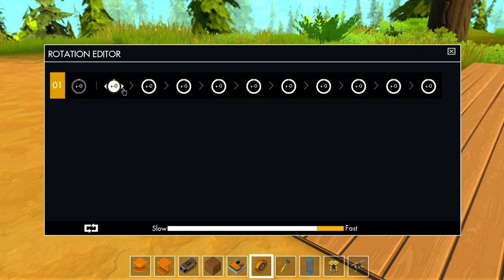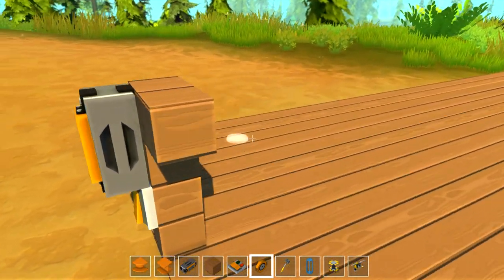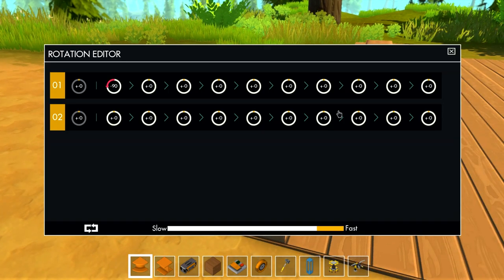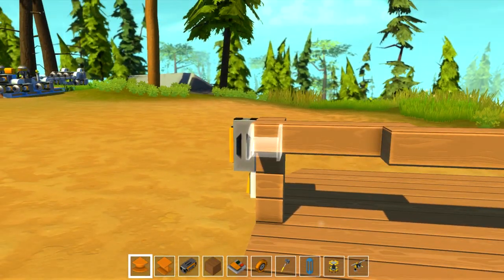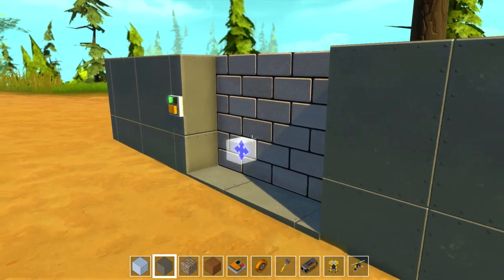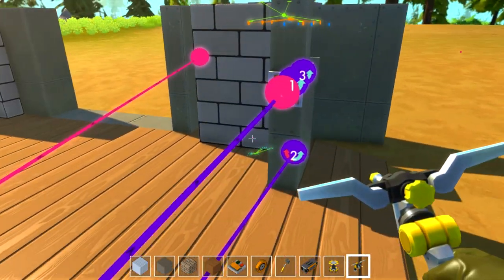Scrap Mechanic | Sliding Door!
Something so simple, but a great learning experience! More complexity shall follow in the future.. I have plans! Note: Rotating the button using the same command so that it faced inwards after the press is a decent way to make this work, however it isn't quite what I'm after (Been working on it afterwords anyhow! ^_^)